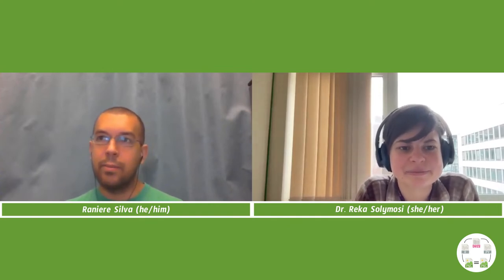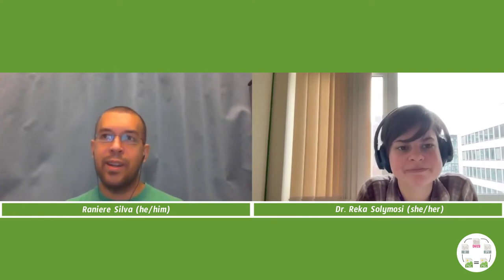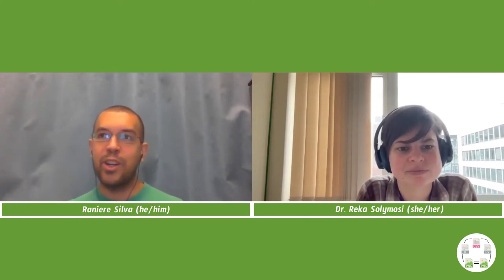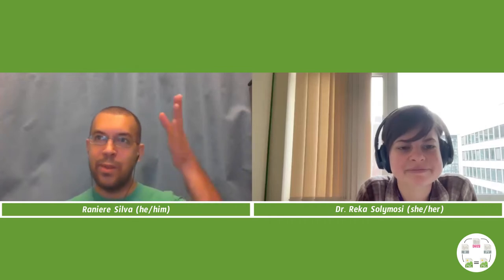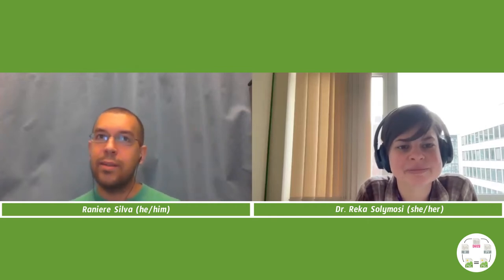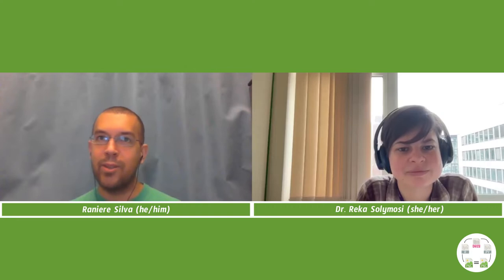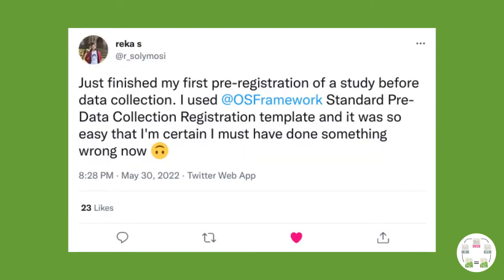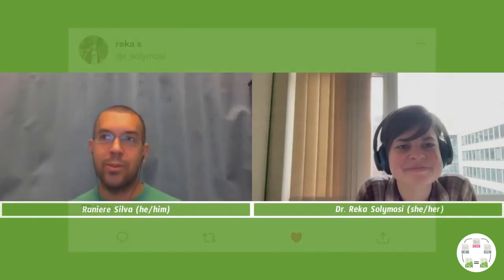Interview with Dr. Réka Solymosi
Dr. Réka Solymosi is a Lecturer in Quantitative Methods at the Department of Criminology at University of Manchester, a member of the Software Sustainability Institute, and an Honorary Lecturer at University College London. Réka's research focuses on making use of new forms of data to gain insight into people's behaviour and subjective experiences, particularly focusing on crime, victimisation, transport, and spatial research. Réka is also dedicated to promoting data literacy in social science study and practice.

00:13 Introduction
01:29 How do you define "reproducible research"?
04:09 What is pre-registration?
08:06 Tools to make your research reproducible
12:36 Sharing tools and practices
18:58 Project to follow

Video Call and Video Editing Information

Zoom 5.10.0
OBS Studio 27.0
Kdenlive 21.04